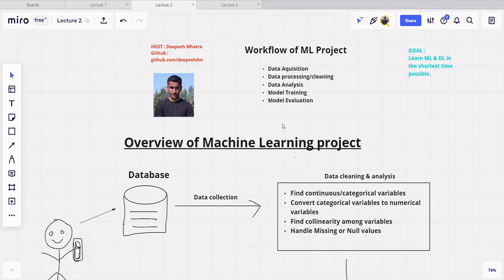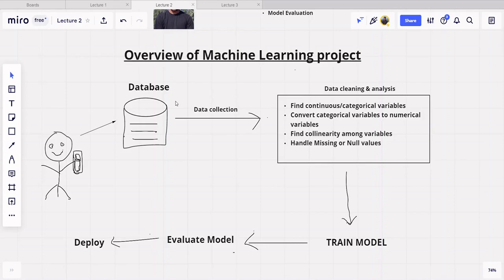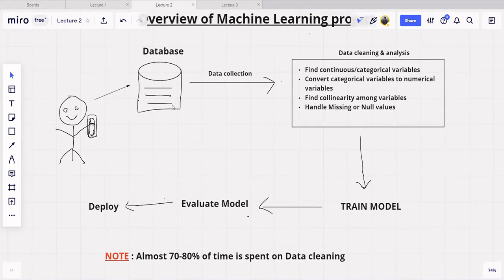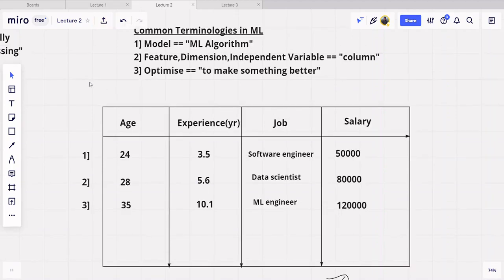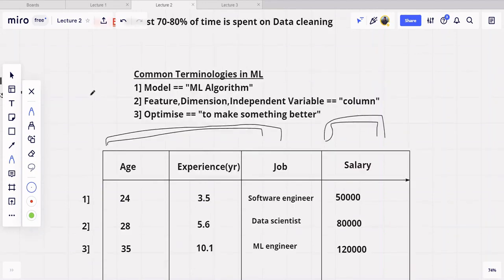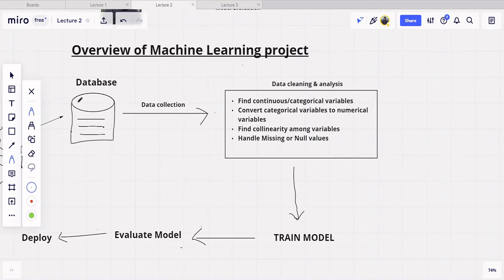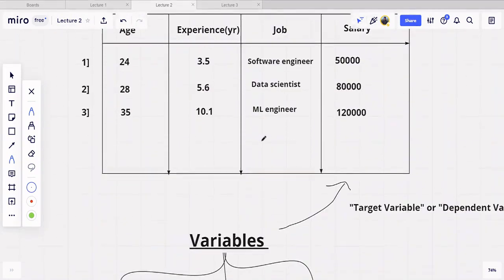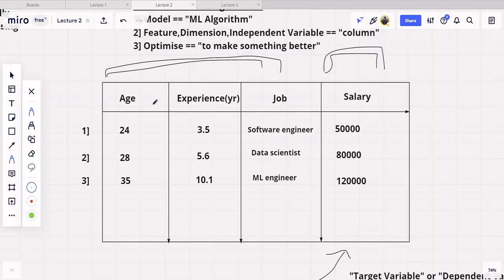Lecture 2 : Workflow of a Machine Learning project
👋 Welcome to Lecture 2: Workflow of a Machine Learning Project! 🤖

In this lecture, we'll dive into the key steps involved in a typical machine-learning project. Specifically, we'll discuss the following:

   - The workflow of a machine learning project, from data acquisition to model evaluation 📝🚀
   - How to acquire and preprocess data for machine learning 📊🛠️
   - Techniques for analyzing data to identify patterns and relationships 📈📉📊
   - The process of training a machine learning model 🔍🤖
   - Methods for evaluating a machine learning model's performance 📈🔬

By the end of this lecture, you'll have a solid understanding of the workflow involved in a machine-learning project and the key steps you need to follow to ensure success. Whether you're a beginner or have some experience with machine learning, this lecture will be a useful resource to help you advance your skills.